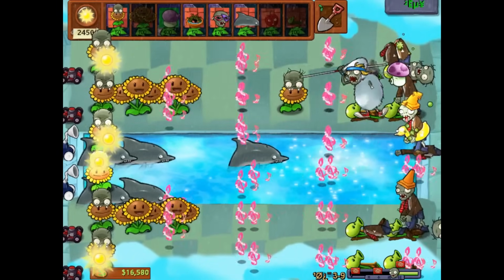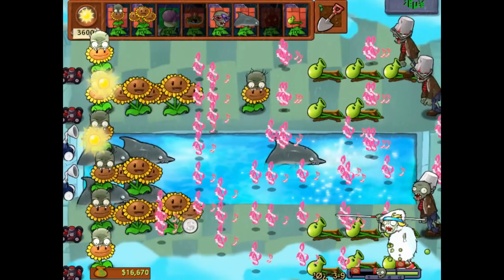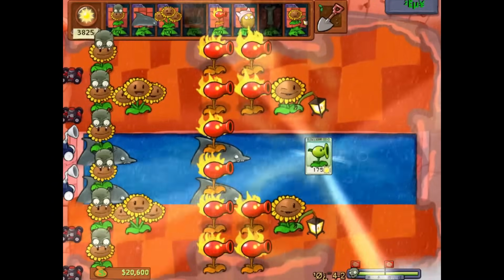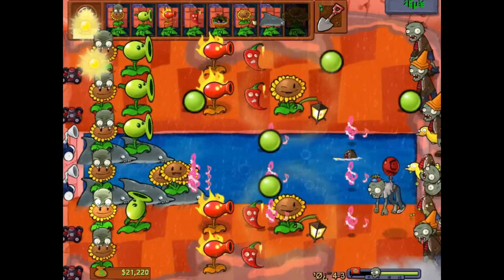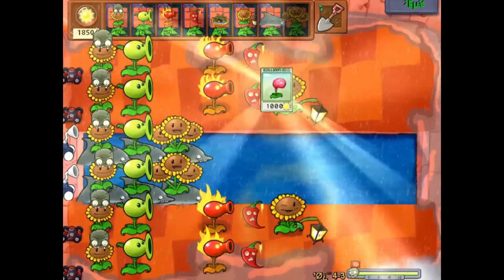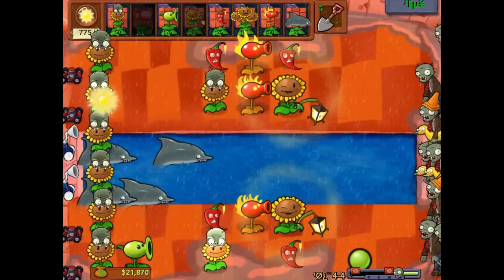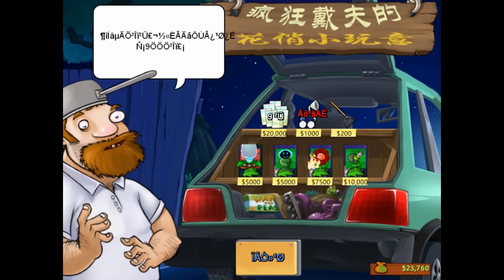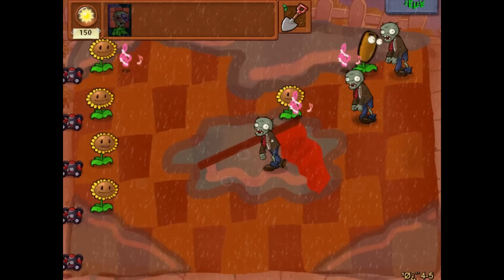This PvZ Mod Is Getting So Weird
Well brain is now on my side will we have 2 versions of a balloon zombie yea this is getting very weird

Unfortunately i couldn't find the creators channel so i am giving the link from where i got the mod.